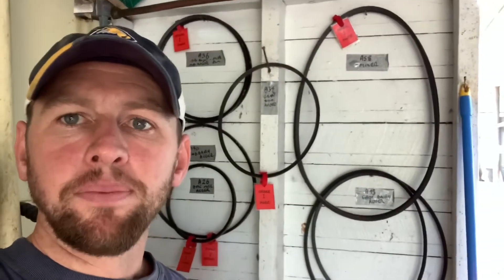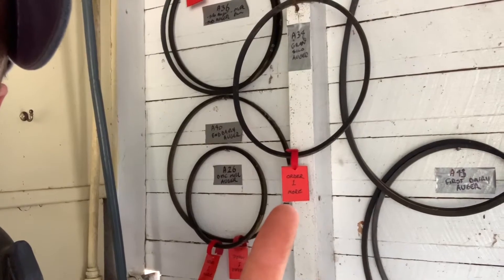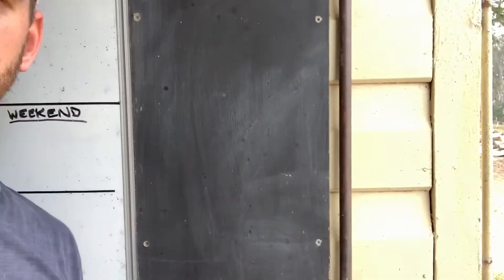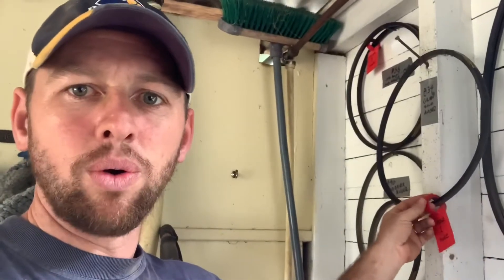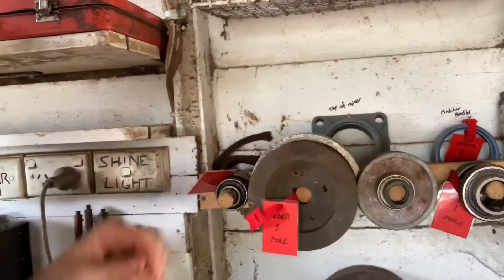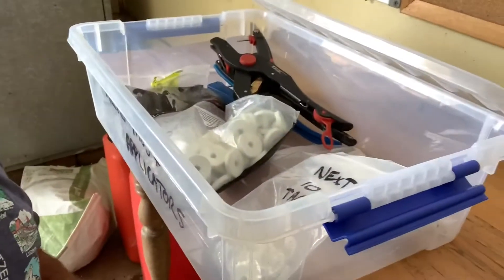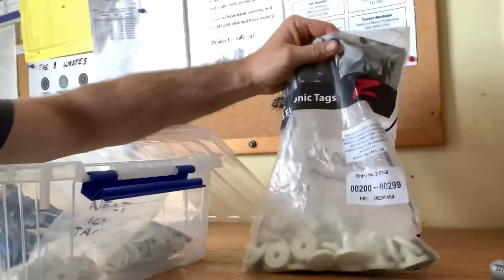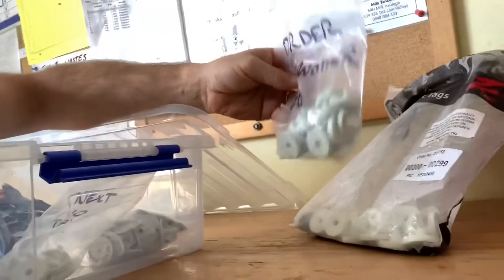Lean Tool - Kanban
🚩 Lean tool - Kanban (managing excess inventory and scheduling replacements) 🔖

4/8 wastes covered

✅ Inventory - eliminating excess inventory, reducing the risk of “out of date” products
✅ Waiting - reduces wait time for obtaining parts
✅ Motion - reduces motion in finding or obtaining spares.